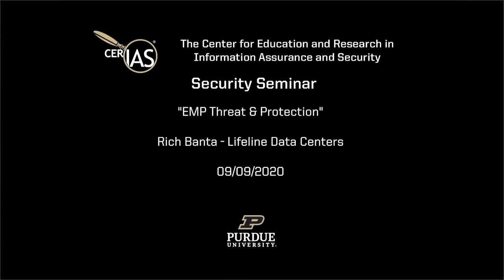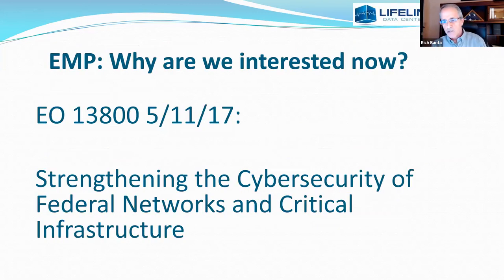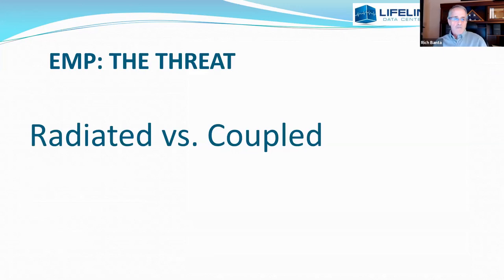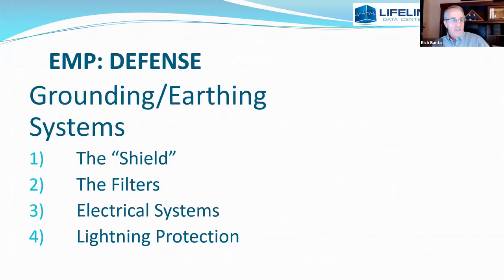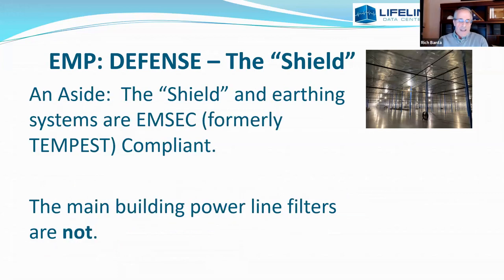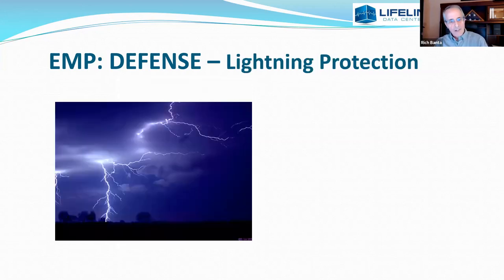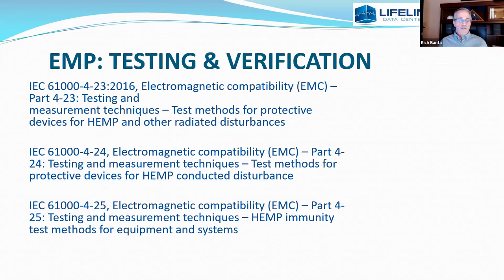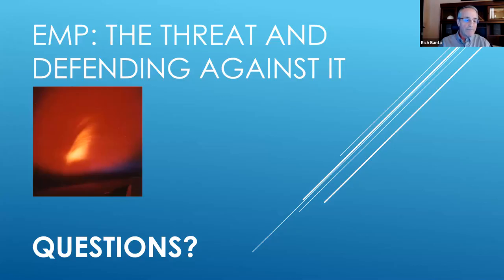2020-09-09 CERIAS - EMP Threat Protection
Recorded: 09/09/2020 CERIAS Security Seminar at Purdue University EMP Threat & Protection Rich Banta, Lifeline Data Centers